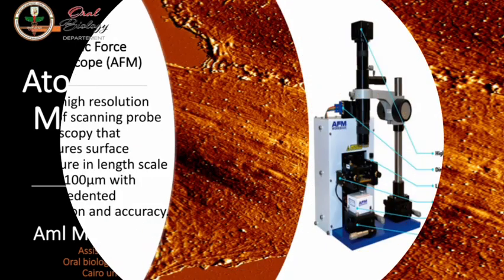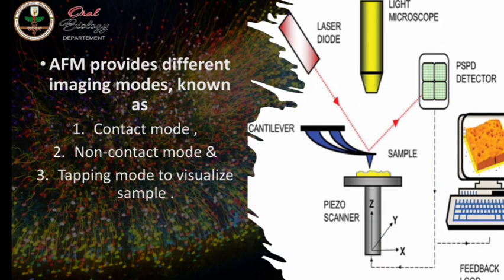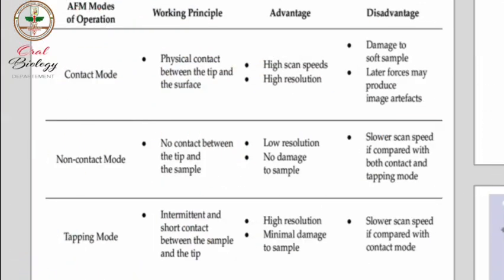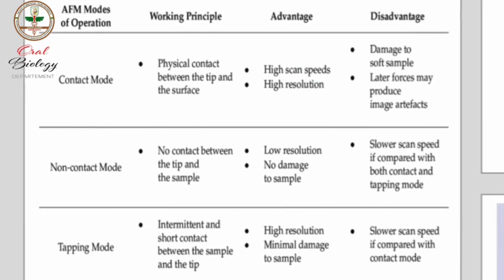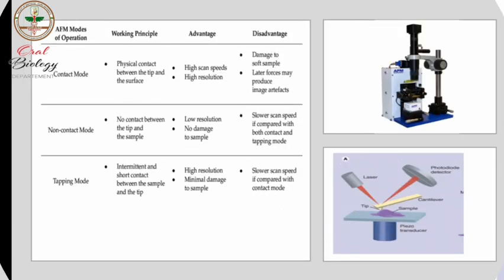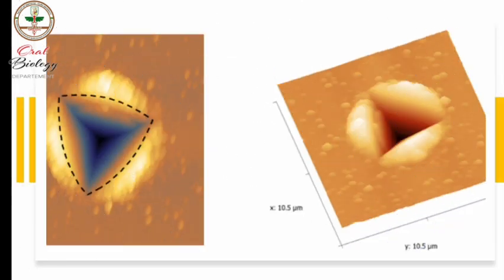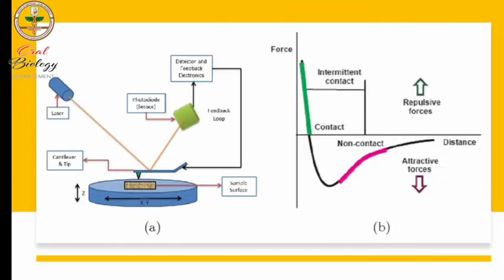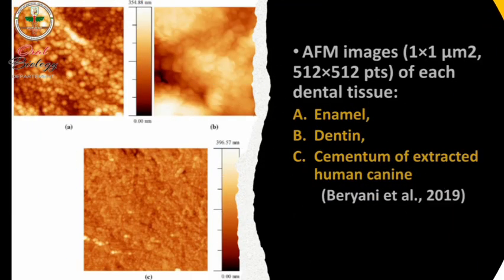Atomic Force Microscopy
Short Illustration